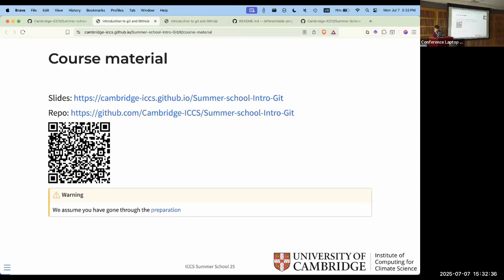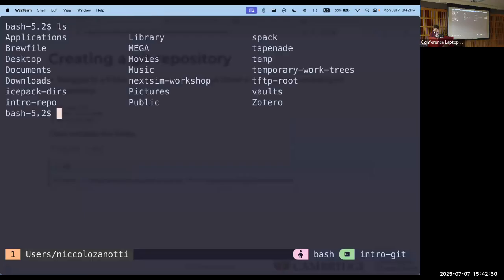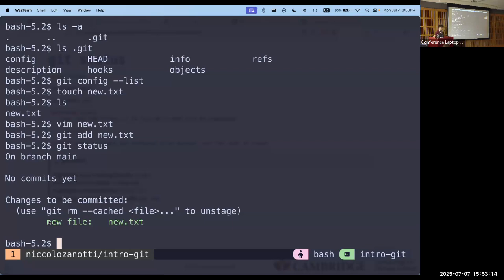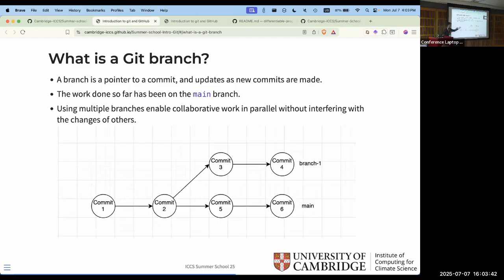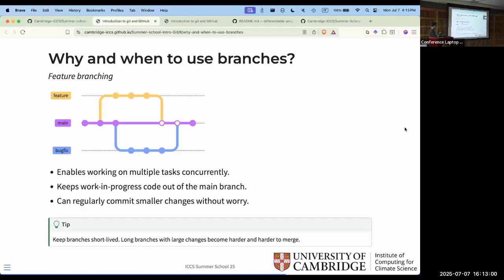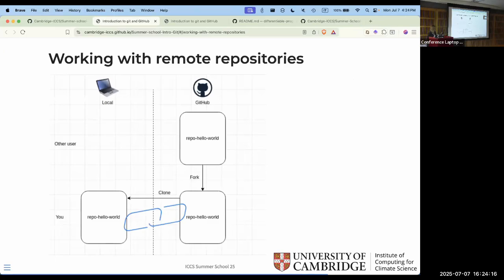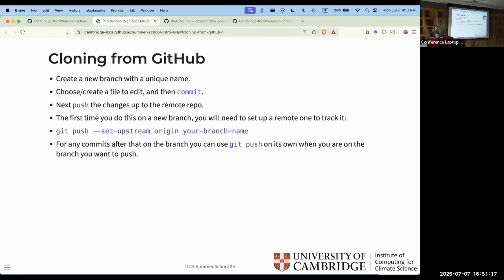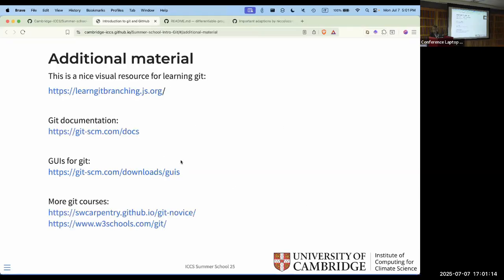Introduction to Git and GitHub for beginners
This session is aimed to help participants taking their first steps with version control using Git and Github. We will learn the basic principles of Git, how we can upload our code (or other data) to a remote repository, collaborate on it with colleagues, receive their changes, go back to previous versions, etc.
No more emailing files forth and back, no more "version5.78_final_final_use-this-one"!
This is a hands-on session with live-coding and exercises.
We will use the Unix shell in this course. Previous experience with using the shell would be helpful, but we will help you out if you haven't used it before.